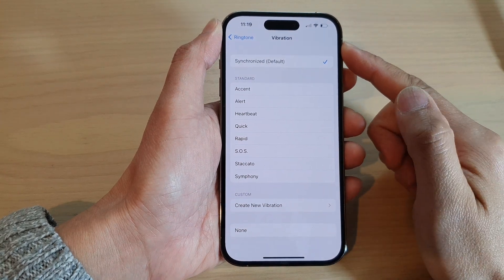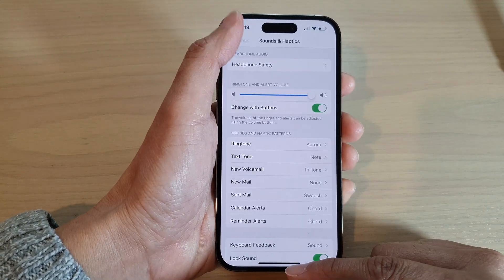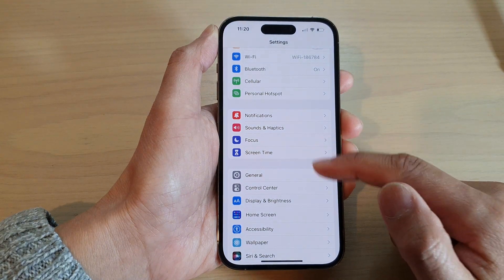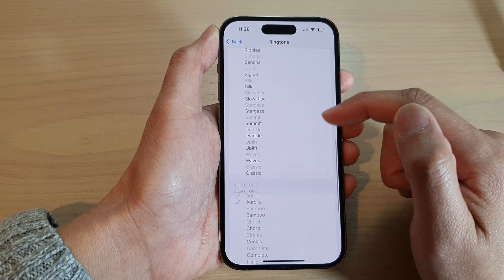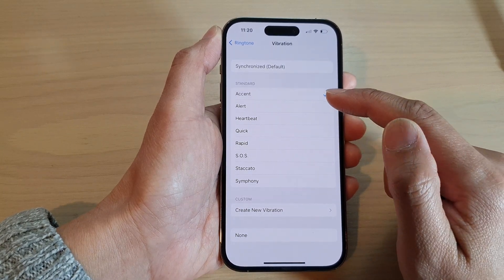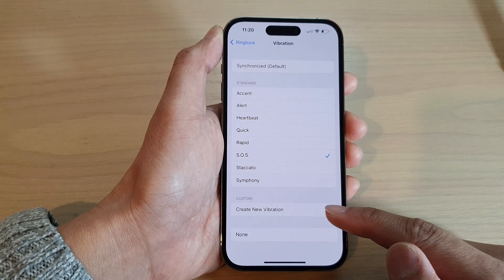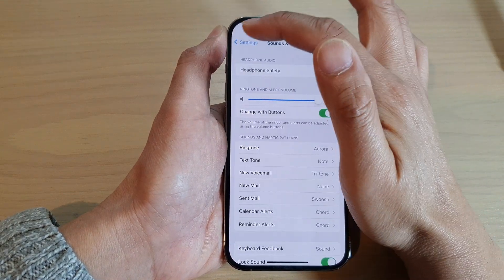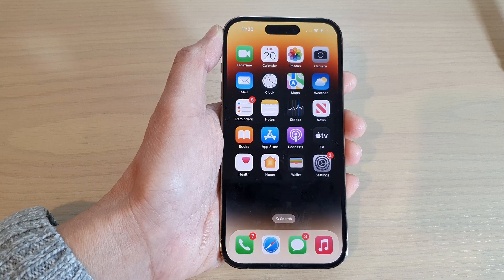iPhone 14's/14 Pro Max: How to Change Incoming Call Ringtone Vibration Pattern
Learn how you can change incoming call ringtone vibration pattern on the iPhone 14/14 Pro/14 Pro Max/Plus.